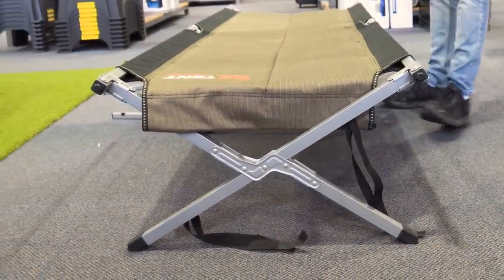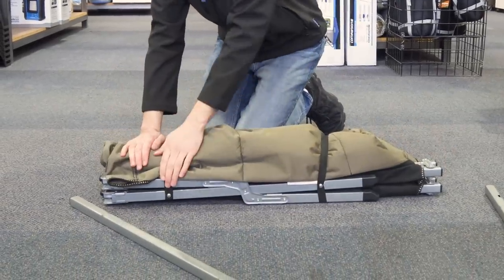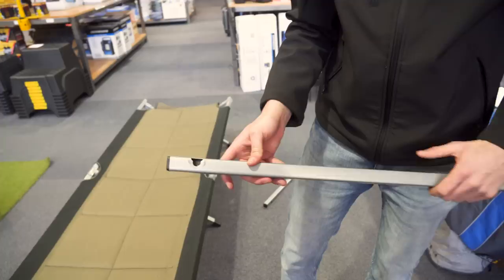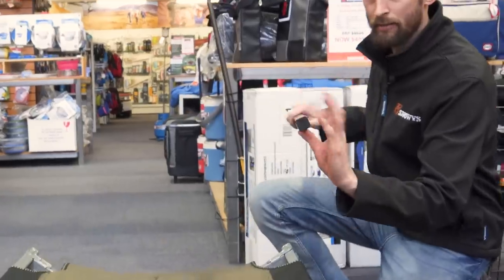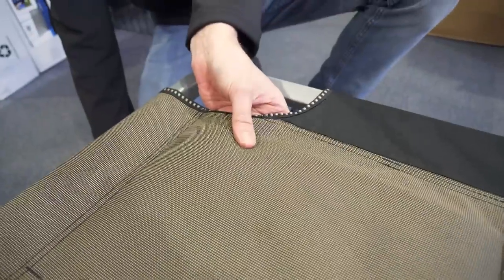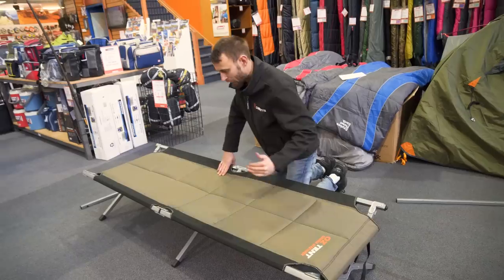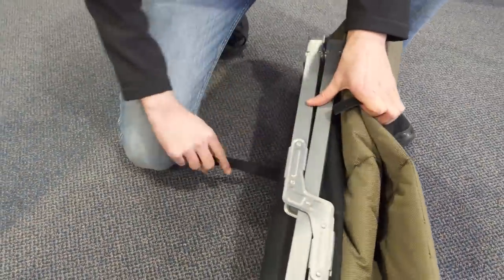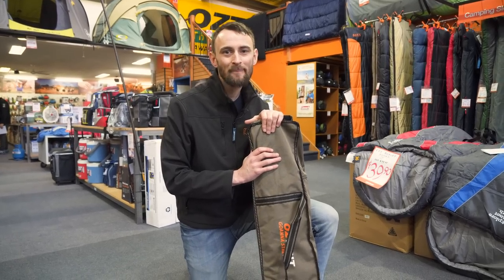Oztent Goanna Stretcher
The Goanna Stretcher from Oztent is known for being a sturdy, durable and comfortable place to snooze on every night on your touring adventures.

It’s made from a durable 600D padded polyester material, features a robust powder coated steel frame, and it has a 150kg weight rating. It also comes with a carry bag which makes it easy to transport to and from the campsite.

In this video, our gear guru Ben gives us a rundown on this nifty stretcher. He tells us the dimensions and specs, how to set it up, the trick for getting the end poles on, what user height this stretcher would suit, as well as how to pack it down into its included carry bag.

0:00 - Intro
0:17 - Packed dimensions & weight
0:50 - Setting up the stretcher
2:36 - Materials
2:47 - Dimensions
3:08 - Packing away